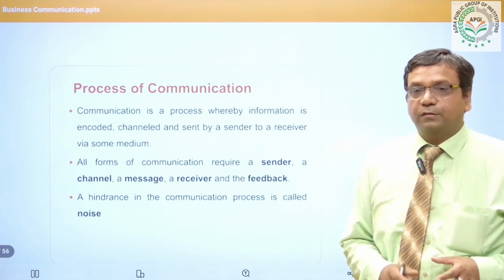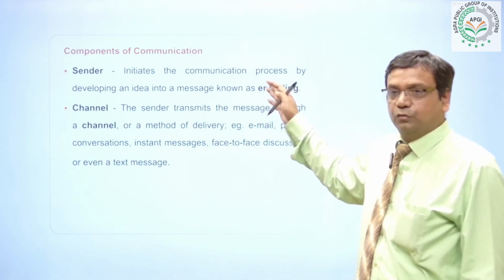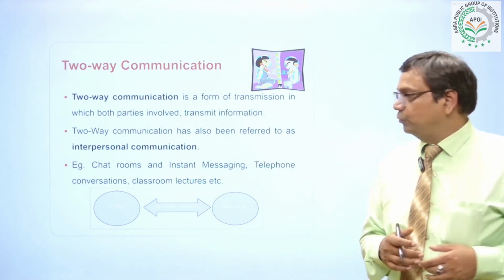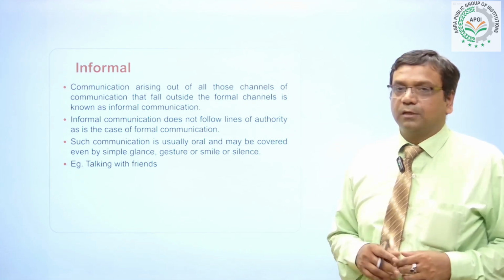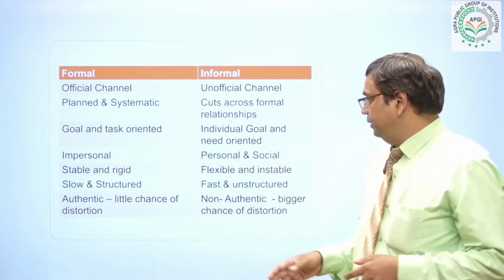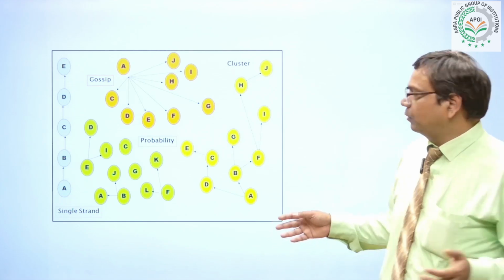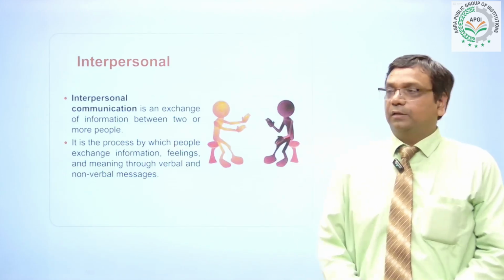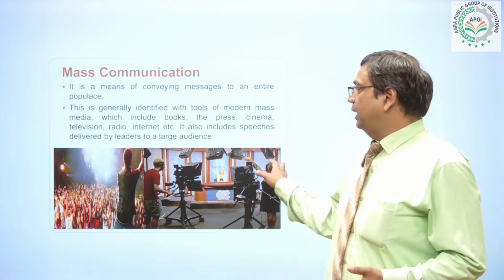BUSINESS COMMUNICATION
This video explains well about the fundamentals of Business Communication.